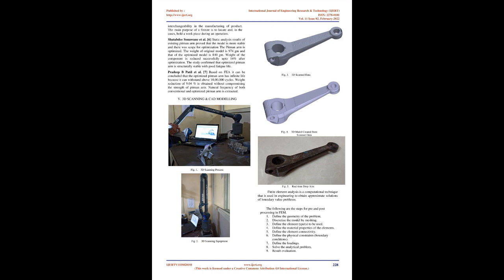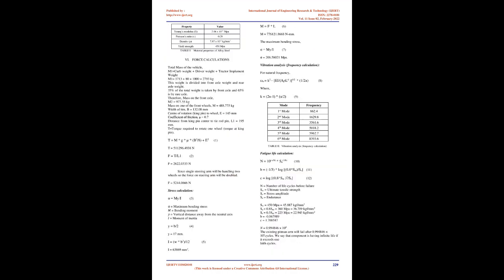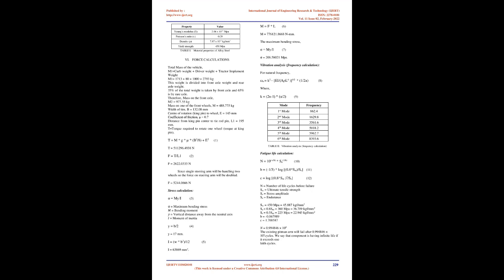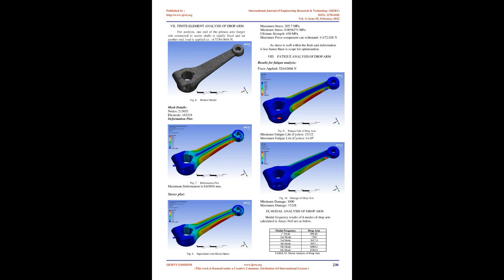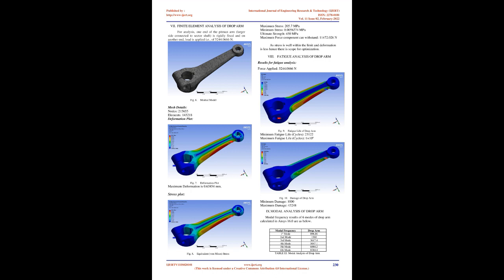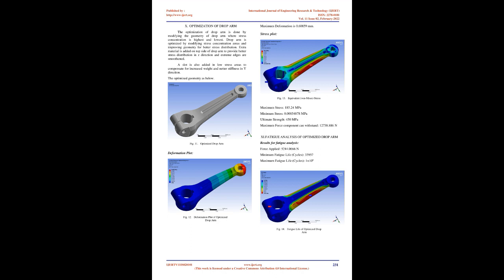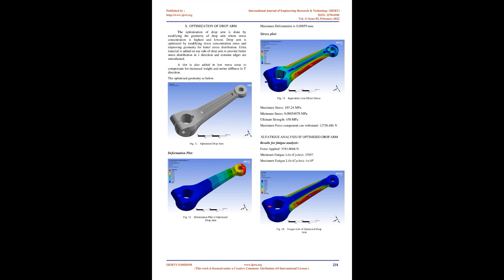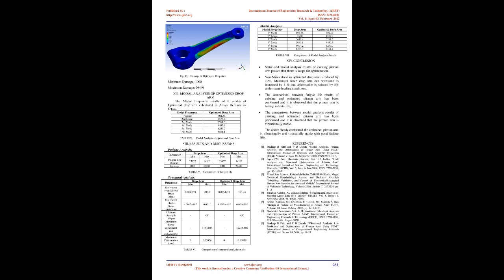Modal Analysis, Fatigue Analysis and Optimization of Drop ARM using FEM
Raviraj Inamke , Dr. N. K. Nath , Dr. R. R. Arakerimath

The Drop Arm is part of the steering component in a Tractor. It is connected to the sector shaft and moves in angular motion with the help of the sector shaft. This motion causes the wheels to move left or right, depending on which way the steering wheel is moved. It is important you have your drop arm in good working condition because poor steering can be hazardous to you and those around you. A performance study will be carried to perform Failure, Fatigue & Modal Analysis of pitman arm using Ansys. The structural optimization will be done on the drop arm by changing the structure of pitman arm by modifying the geometry where stress values are critical. The meshing and boundary conditions will be applied and analysis will be carried out using Ansys 16.0.